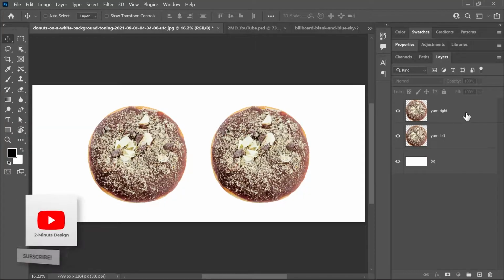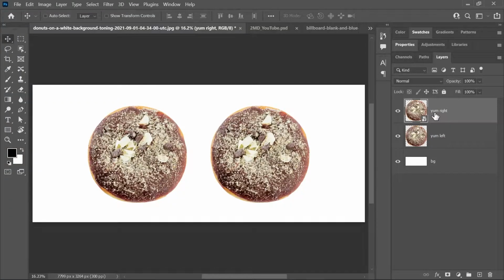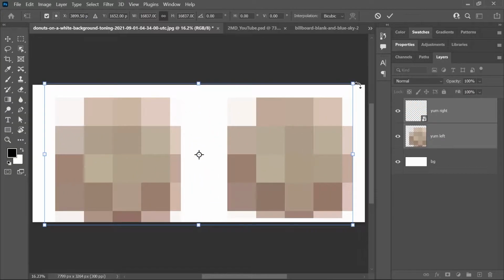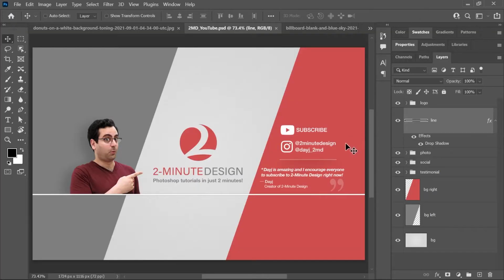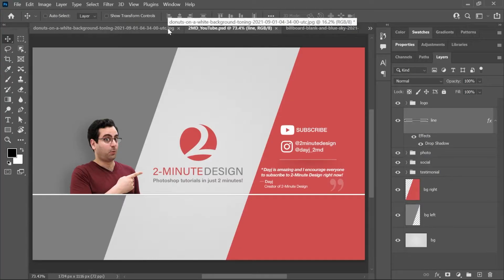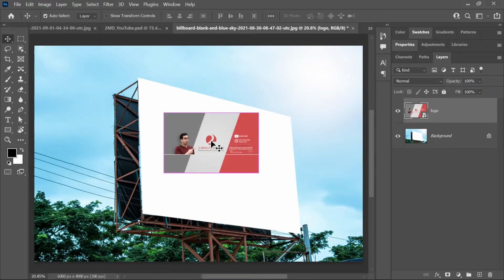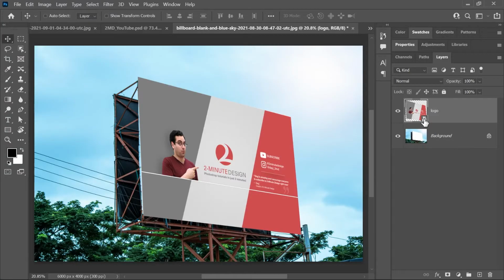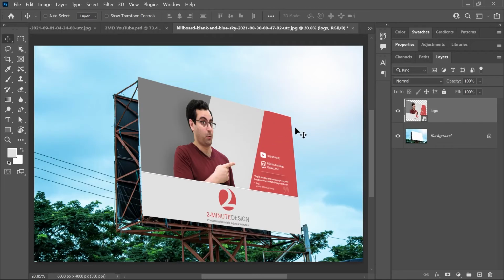Smart Objects | Photoshop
Smart Objects are powerful enough to be called "smart"! What are they and why should you use them?

In this short video, I define Smart Objects and show you how you can use them to avoid losing image quality and to work non-destructively.